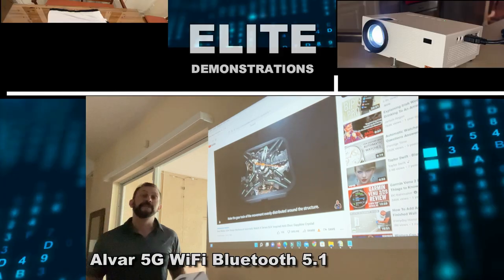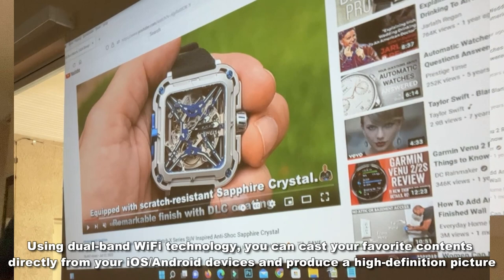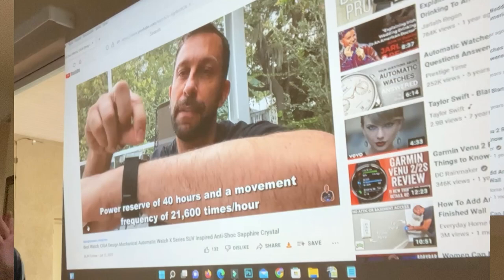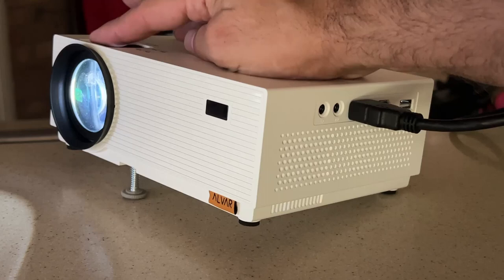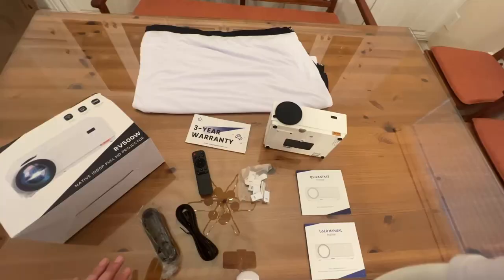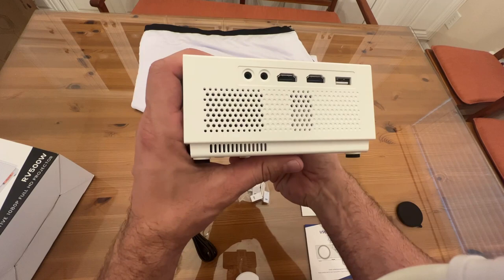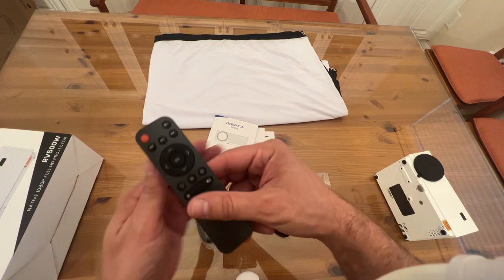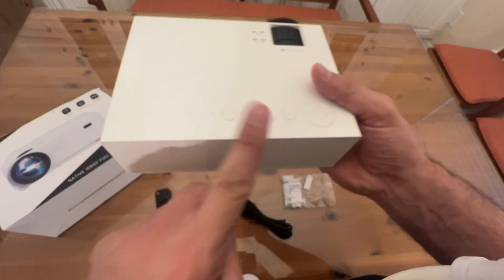Alvar 5G WiFi Bluetooth 5.1 Projector, ALVAR 9800 Lumens Native 1080P Mini Projector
70% SUPER OFF
Product name: 5G WiFi Bluetooth 5.1 Projector, ALVAR 9800 Lumens Native 1080P Mini Projector 4K Support with 120" Screen, Portable Video LED Projector for Outdoor Movie, Home Theater Compatible with TV Stick, HDMI
code: 70ER9DOI